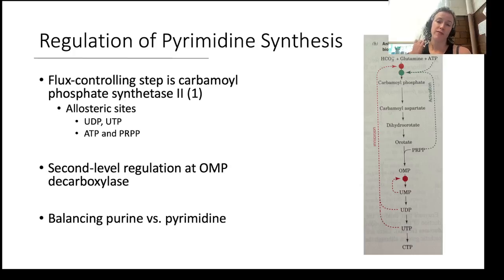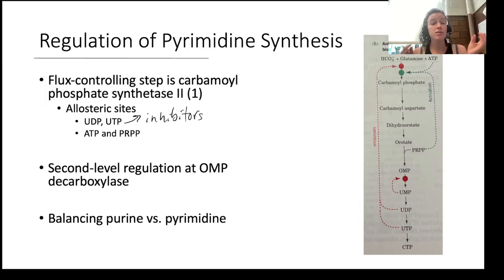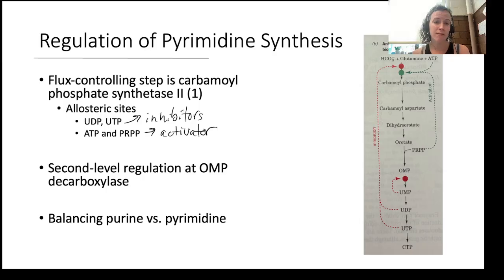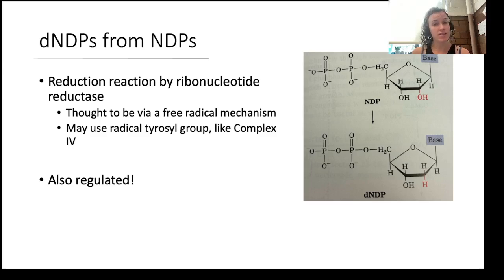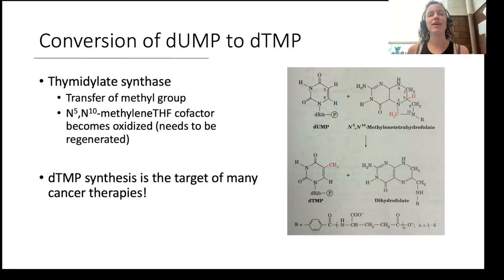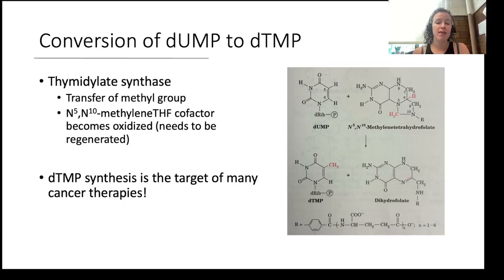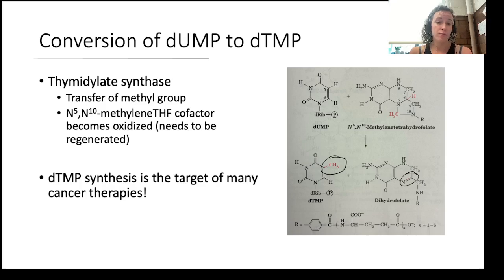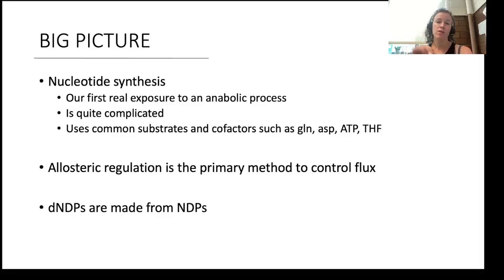NucleotideMetabolism5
Video 5 of Nucleotide Metabolism Lecture